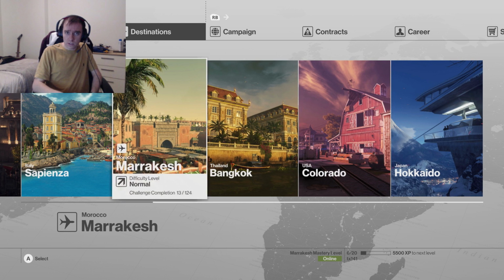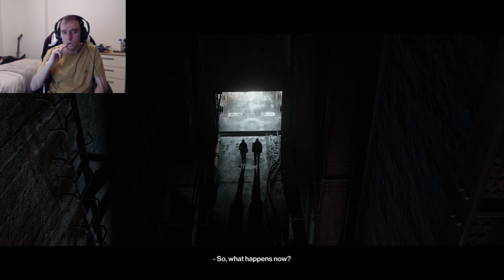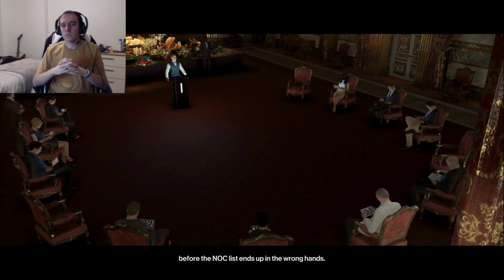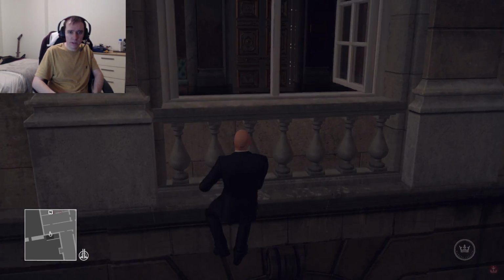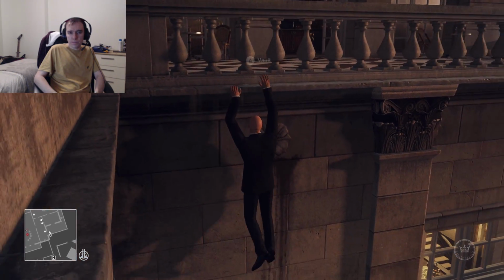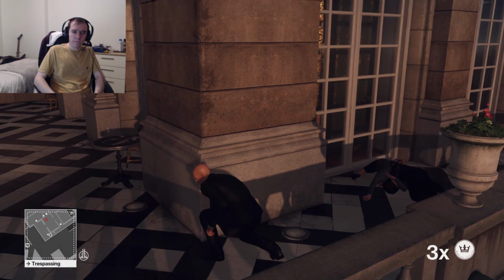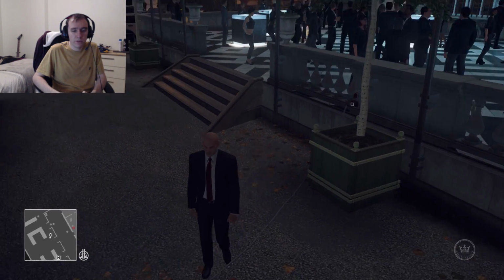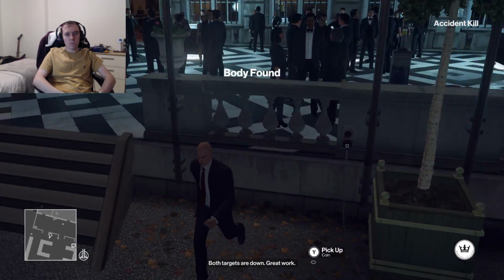Hitman: Professional Silent Assassin, Suit Only Part 1 - The Last Test & Paris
Having received a Logitech C920 Webcam for my birthday, I thought it was about time I did a new "live" video. But rather than play War Thunder or World of Warships; I thought I would showcase a different game.

This video forms the first part of my Professional Silent Assassin, Suit Only Playthrough of the Hitman Season 1 Campaign.